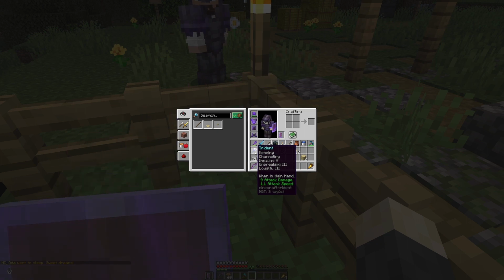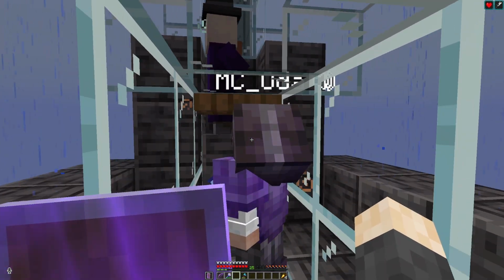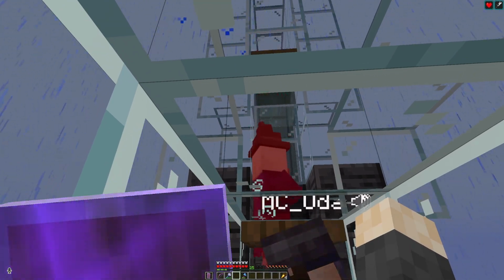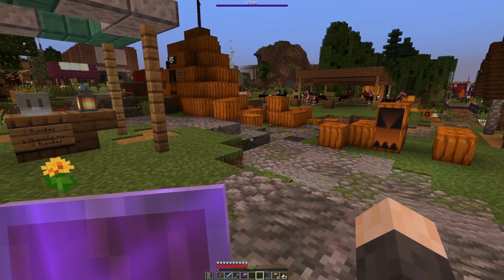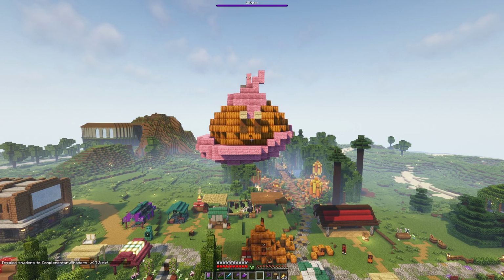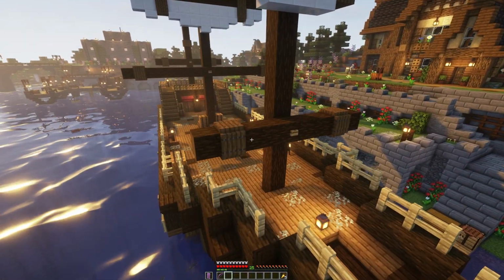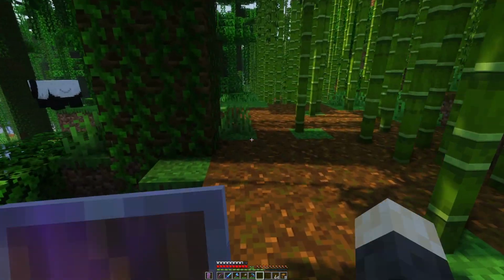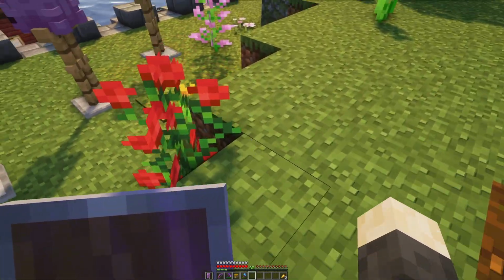Craftworks SMP - Make your own friends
In this episode, we visit Oda's witch farm.
We prepare for a long journey by building a boat that makes the harbor look fantastic.
In the absence of our friends, I make some new ones... literally... and we check out the location of our mega base